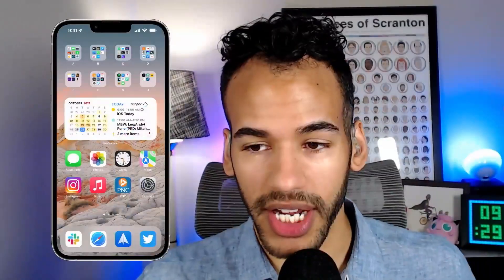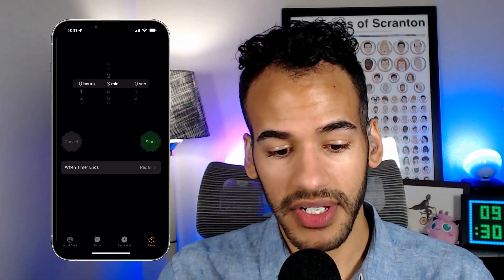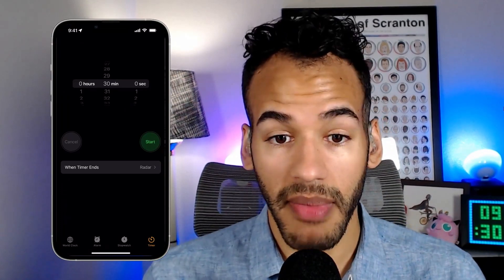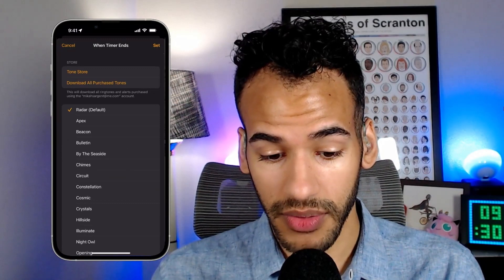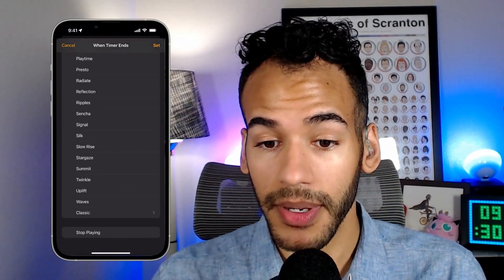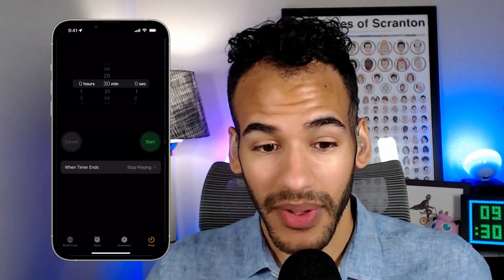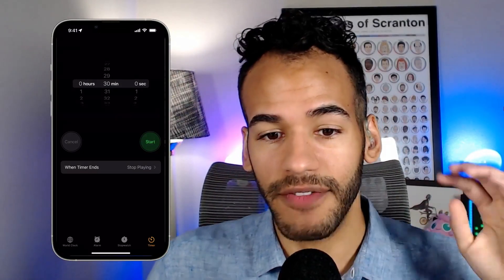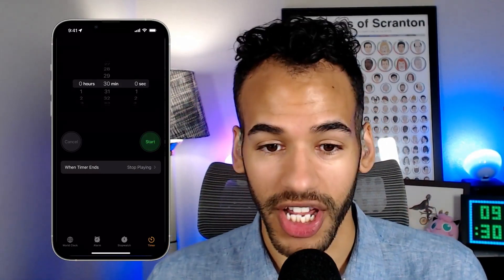Your iPhone Has a Built-In Sleep Timer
Rosemary and Mikah detail more of some of the most often overlooked or underestimated iOS settings, watch the full iOS Today podcast